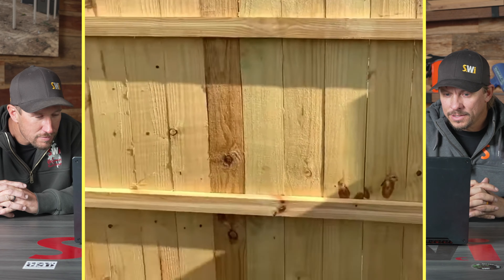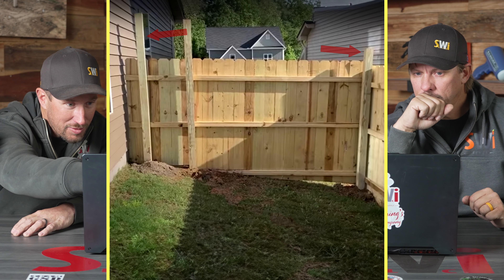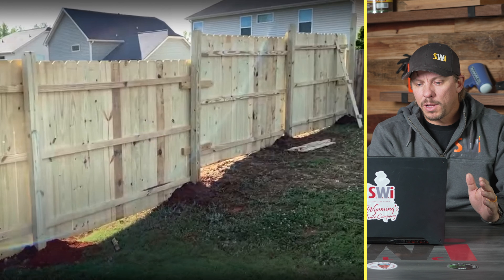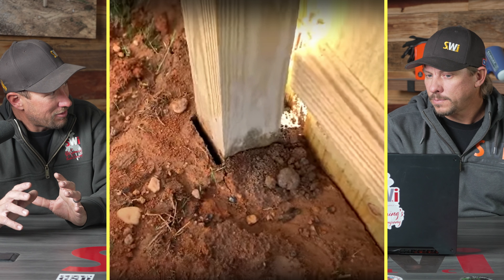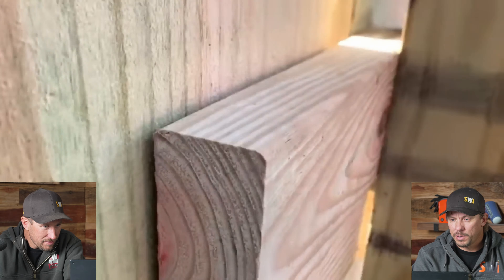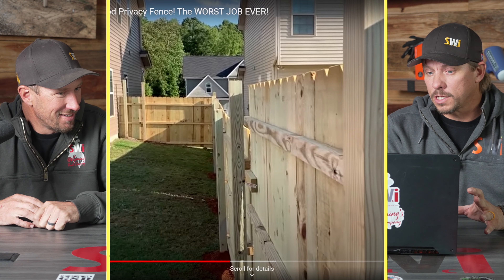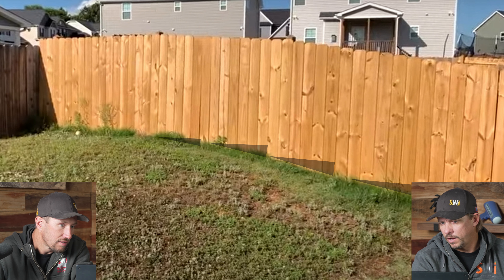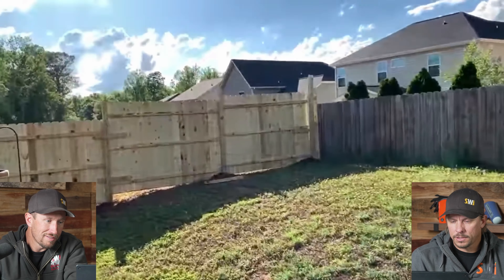Do NOT Build Your Fence Like This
Interested in an SWI Fence franchise opportunity?
I've seen some pretty bad fences in my time, but this one gets an award all of it's own.